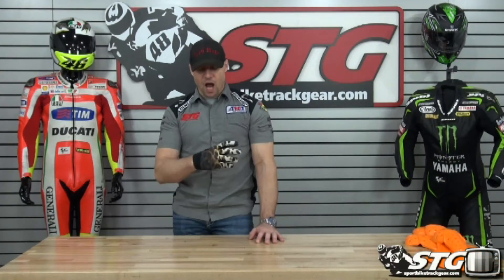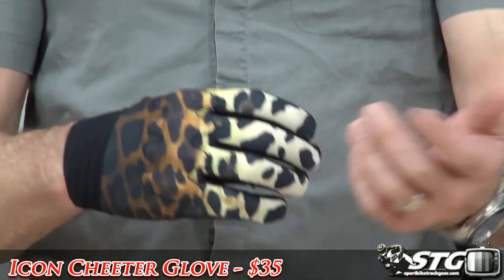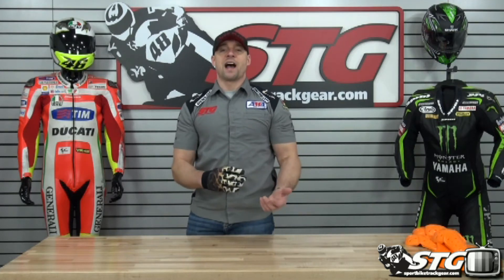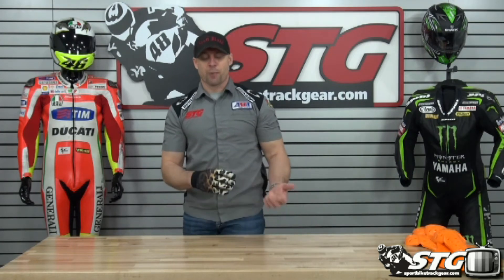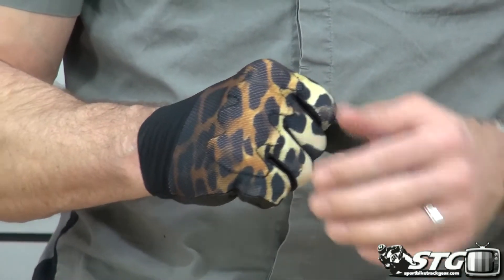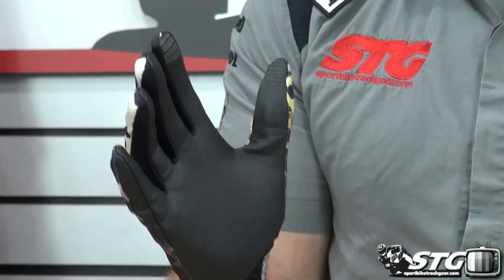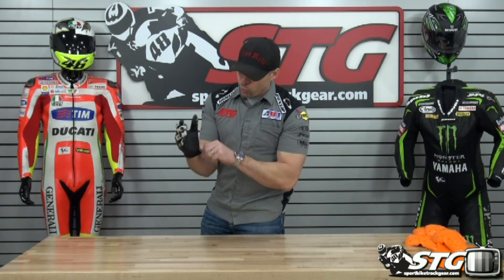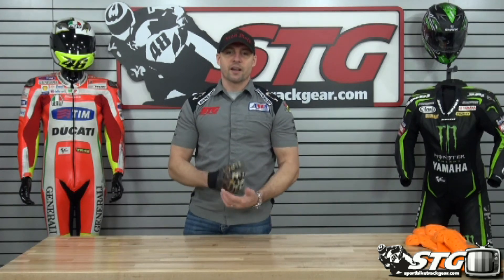Icon 1000 Cheeter Glove Review from Sportbiketrackgear.com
Watch as Brian gives you a full review of the new Icon 1000 Cheeter glove that is brand new for the Spring 2015 season.  This glove is constructed of a goatskin palm with a poly backhand and D3O knuckle armor.  Designed for comfort in warmer weather and those casual rides, it is touch screen capable and retails for only $35, so you can't go wrong with the Cheeter glove.